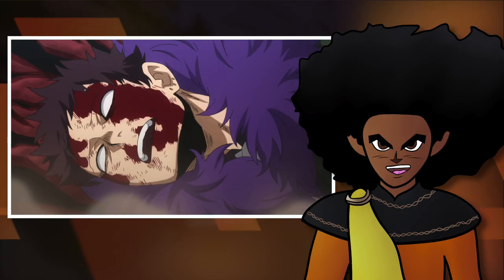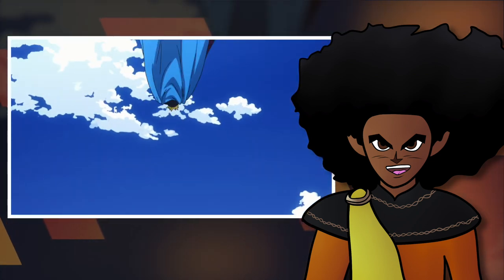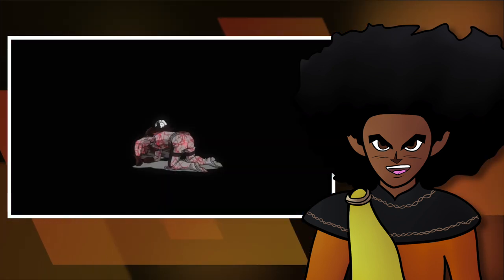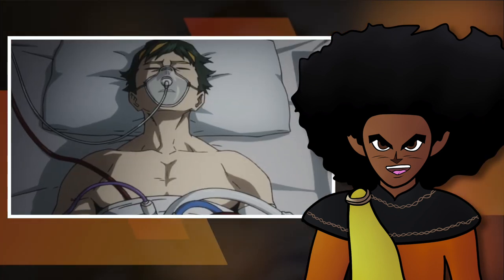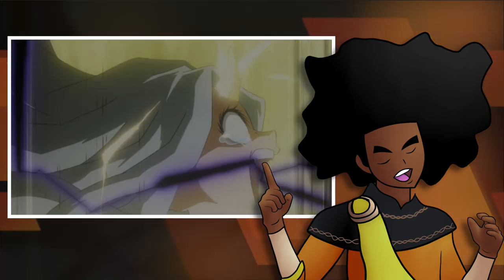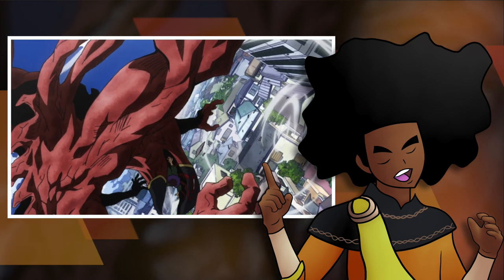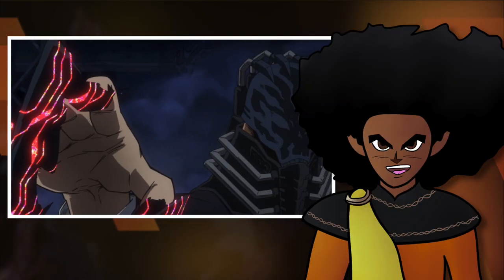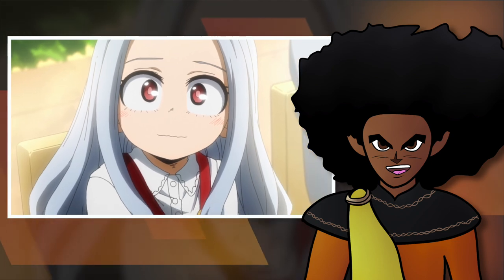Everything You Need to Know About REWIND | Quirk Registry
The Quirk Registry is a video series explaining and analyzing every quirk in My Hero Academia. The quirk for this video is Rewind, which is an emitter type quirk used by the little girl known as Eri. I hope you enjoy this quirk analysis.

Images/Video:
- Images and Clips are from My Hero Academia